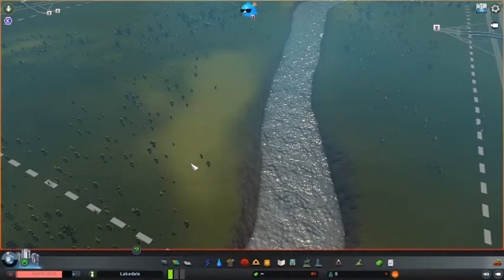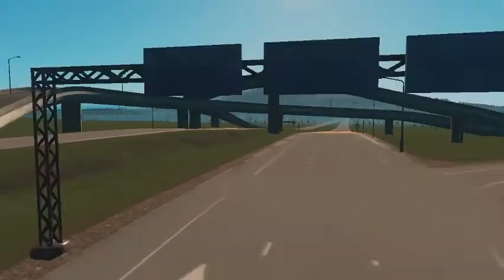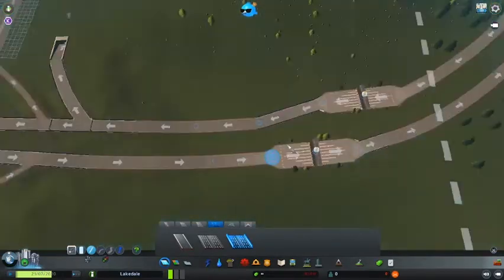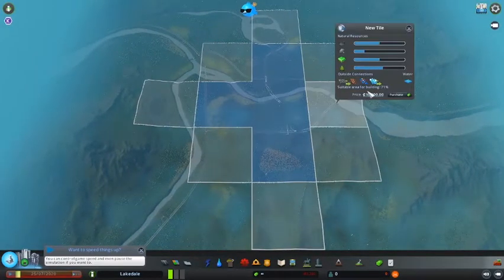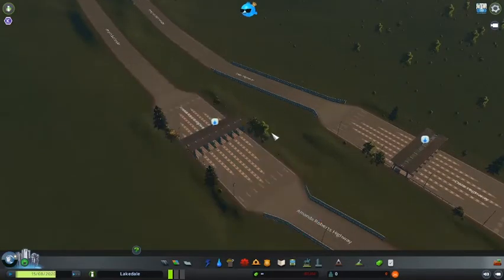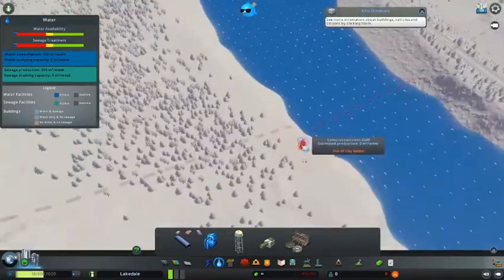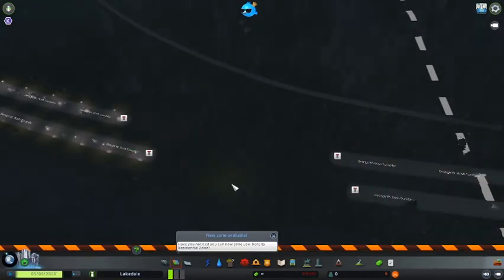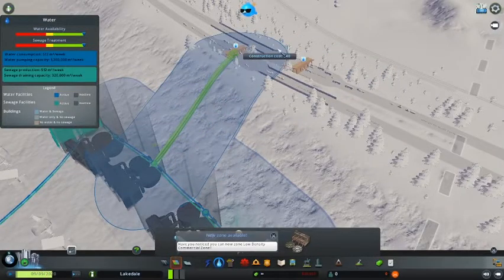Cities: Skylines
I try to be a city planner!